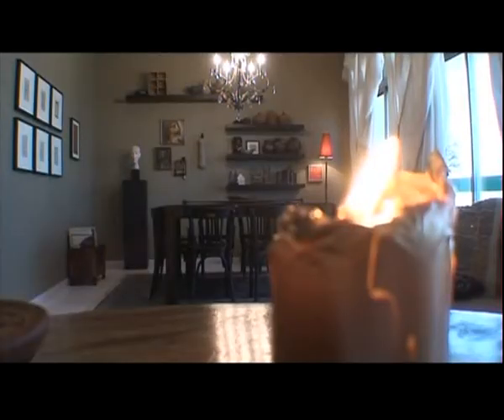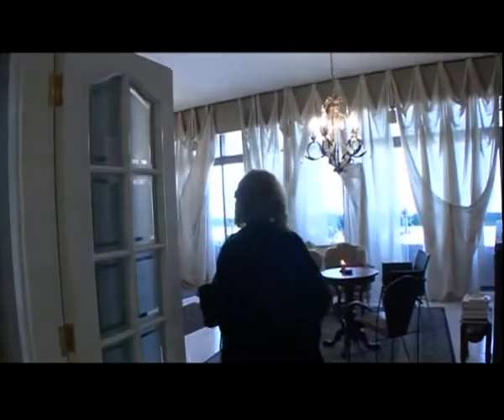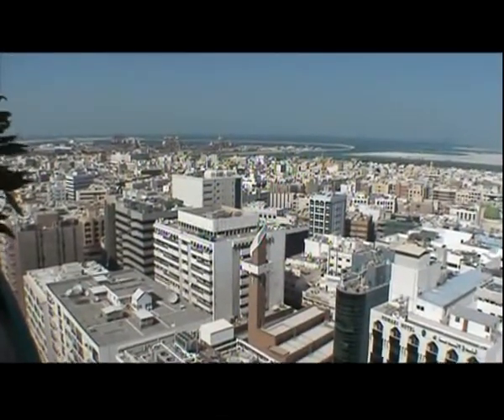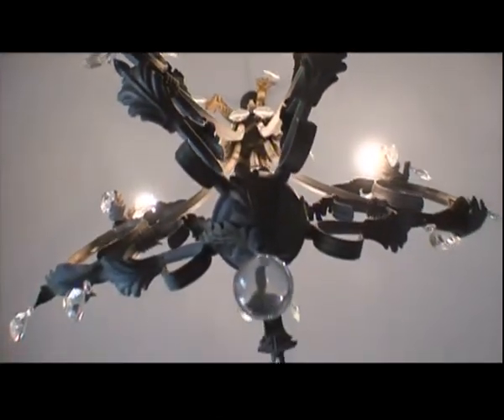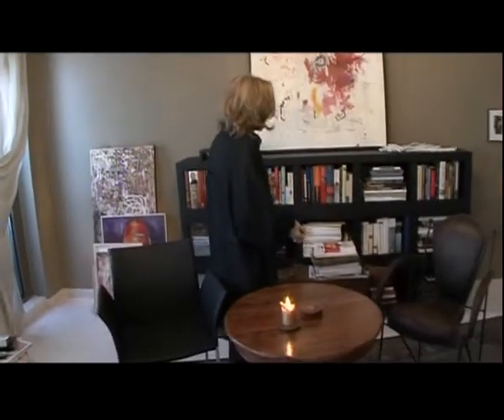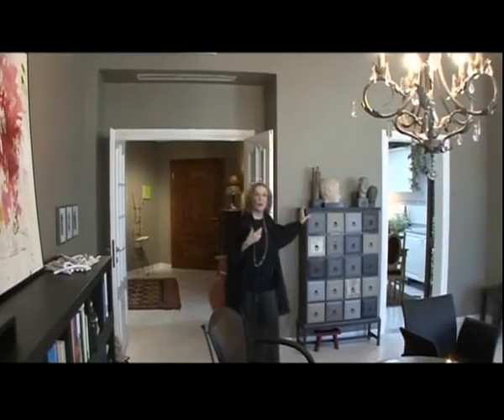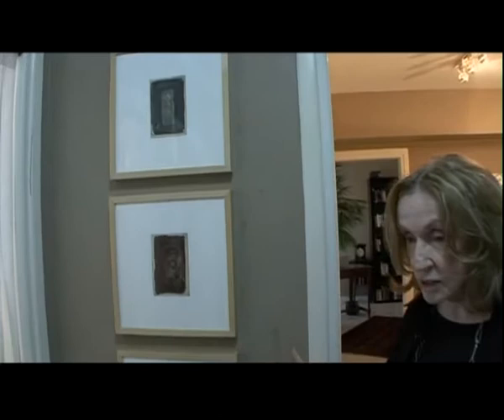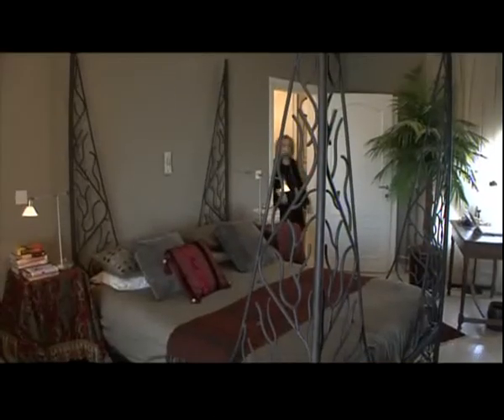Big City Life - Dubai Part 02